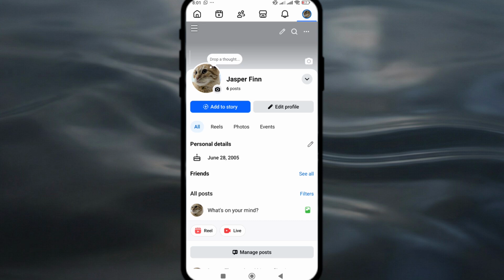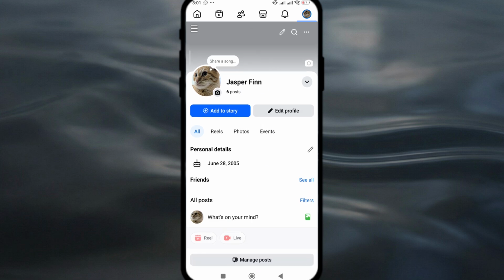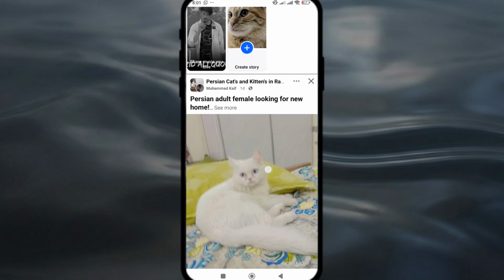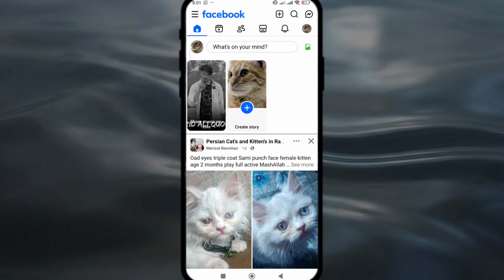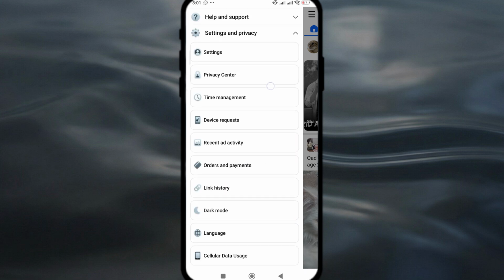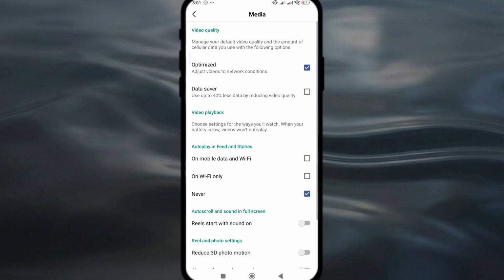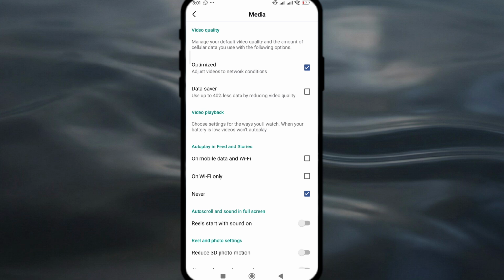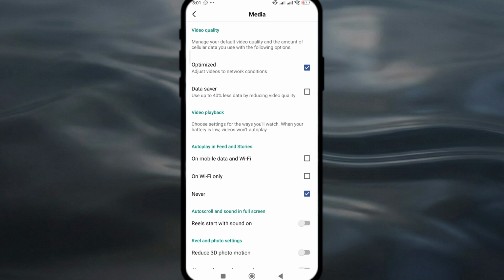How to Enable Autoplay for Facebook Videos (2026 Guide) ▶️📱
Learn how to enable autoplay for Facebook videos with this easy step-by-step tutorial (2026 guide). If Facebook videos are not playing automatically on your feed, this guide will show you exactly how to turn on the autoplay feature in Facebook settings on both mobile and desktop. Perfect for beginners who want a smoother Facebook browsing experience. 📱💻

🔹 What You’ll Learn in This Video:
✔ How to open Facebook settings ⚙️
✔ Step-by-step guide to enable video autoplay ▶️
✔ How to enable autoplay on Facebook mobile app 📱
✔ How to turn on autoplay on Facebook desktop 💻
✔ Tips to manage video settings and data usage 🌐

🌍 Discover More Helpful Tutorials
✔ Facebook Settings & Privacy Tips
✔ Social Media App Tutorials
✔ Account Security & Login Guides

🌍 Multi-Language Welcome
• Spanish: ¡Bienvenido! Aprende cómo activar la reproducción automática de videos en Facebook paso a paso.
• Hindi: Facebook वीडियो ऑटोप्ले कैसे चालू करें — आसान स्टेप-बाय-स्टेप गाइड।
• Arabic: مرحبًا بك — كيفية تفعيل التشغيل التلقائي لفيديوهات فيسبوك خطوة بخطوة.
• Bengali: Facebook ভিডিও অটোপ্লে কীভাবে চালু করবেন — সহজ টিউটোরিয়াল।
• Chinese: 欢迎观看 — 如何开启 Facebook 视频自动播放教程。
• German: Willkommen! So aktivierst du die automatische Videowiedergabe auf Facebook.
• French: Bienvenue ! Découvrez comment activer la lecture automatique des vidéos sur Facebook.
• Polish: Witamy! Jak włączyć automatyczne odtwarzanie filmów na Facebooku.
• Russian: Добро пожаловать! Узнайте, как включить автозапуск видео на Facebook.
• Portuguese: Bem-vindo! Aprenda como ativar a reprodução automática de vídeos no Facebook.
• Filipino: Maligayang pagdating! Alamin kung paano i-enable ang autoplay ng Facebook videos.
• Vietnamese: Chào mừng! Học cách bật tự động phát video trên Facebook.
• Indonesian: Selamat datang! Pelajari cara mengaktifkan autoplay video di Facebook.
• Turkish: Hoş geldiniz! Facebook videolarında otomatik oynatma nasıl açılır öğrenin.